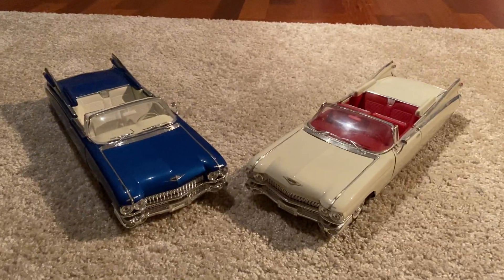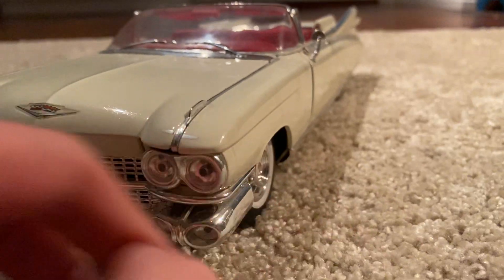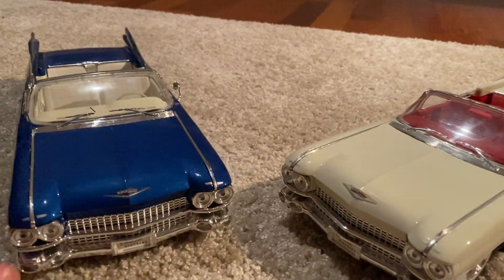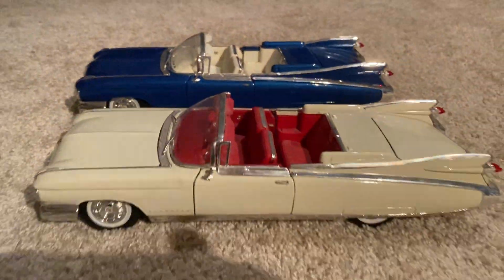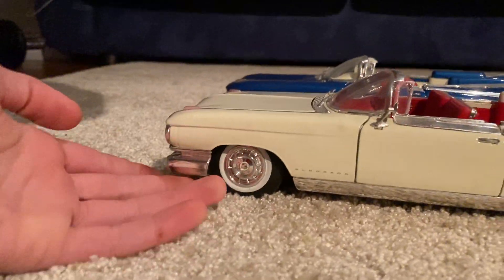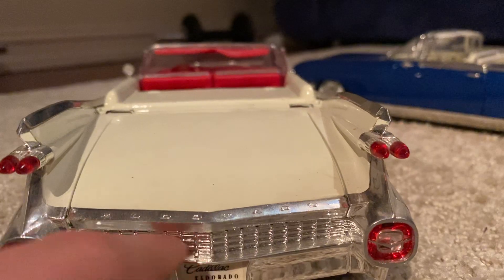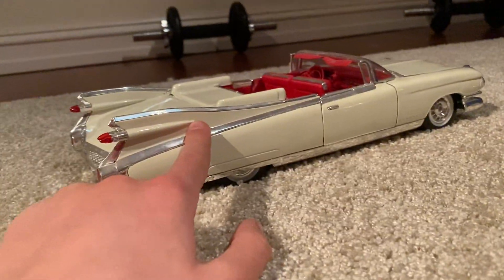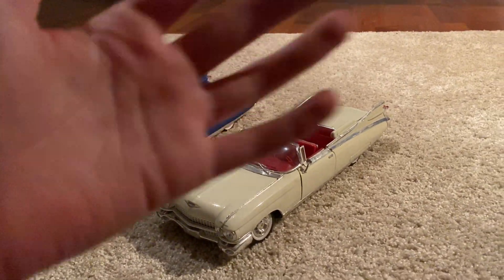1959 Cadillac Eldorado Biaritz 1:18 diecast models